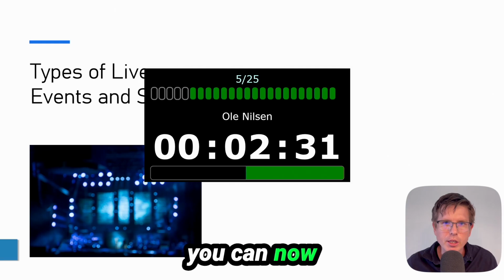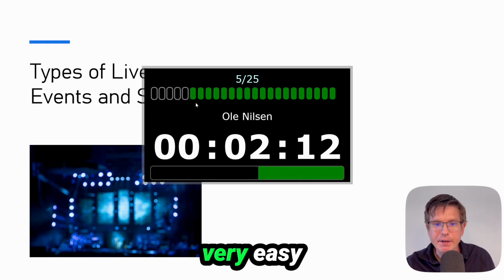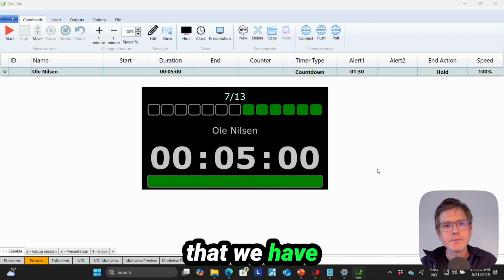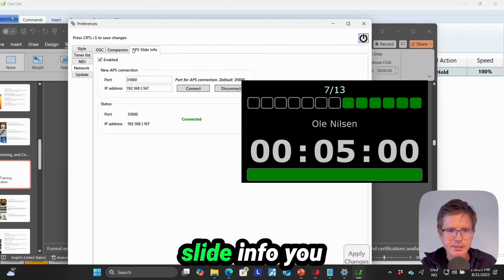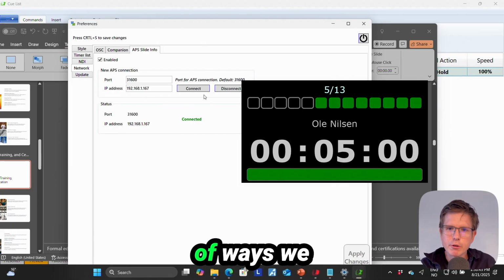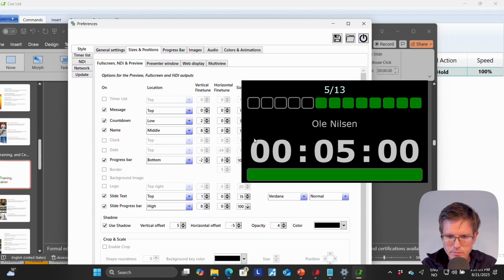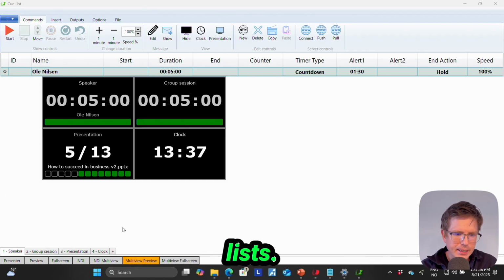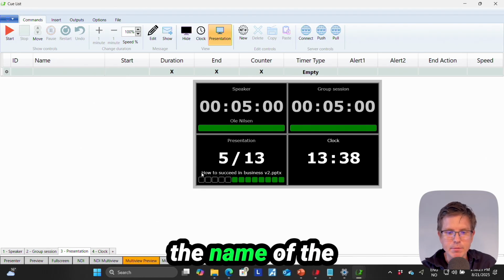CueTimer + PowerPoint: Show Slide Info with Your Countdown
CueTimer can now display PowerPoint slide info with your countdown — by connecting through APS. This makes it easier for presenters to pace their talk, and for producers to see if a presentation is running behind schedule.

In this video, we’ll show you how to:
 • Enable Slide Info in CueTimer
 • Connect CueTimer to APS to receive live PowerPoint slide updates
 • Customize the display (fonts, progress bar, clock, and layout)
 • Use Slide Info in both the single timer window and the Multitimer view

⚠️ Note: Slide Info is currently available for Windows PCs only. Mac support will be added in a future update.